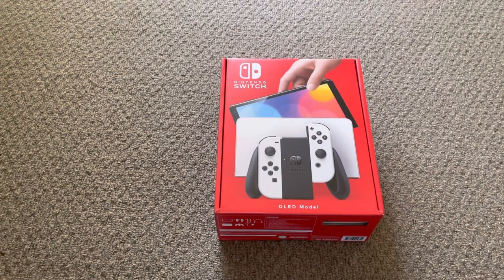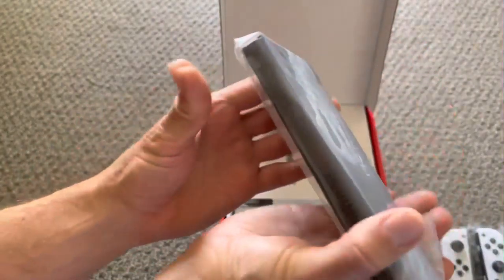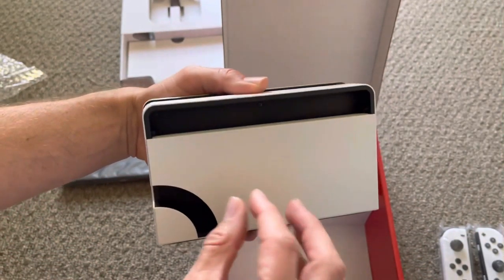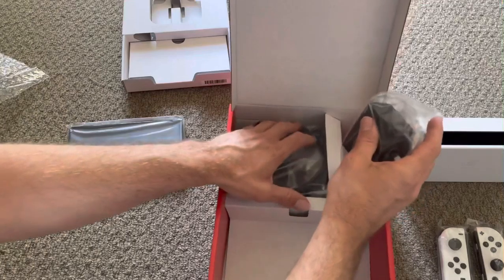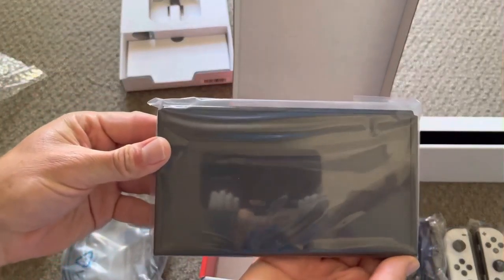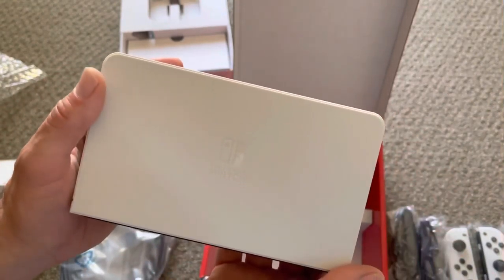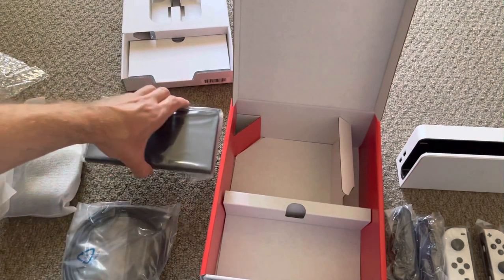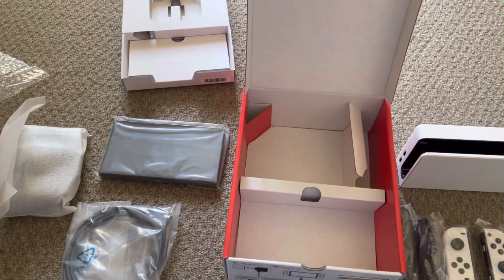Nintendo Switch OLED Unboxing